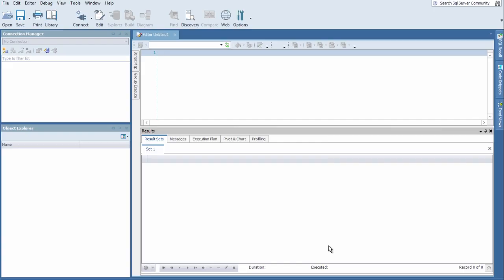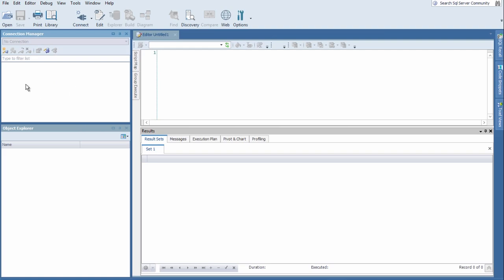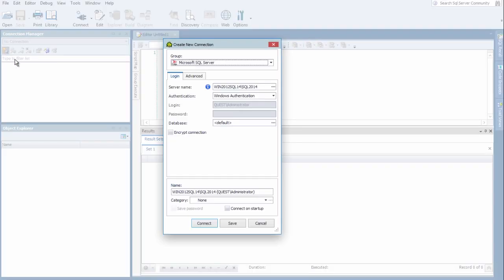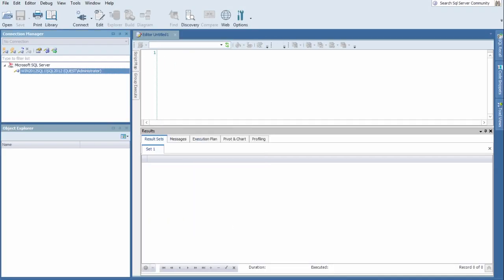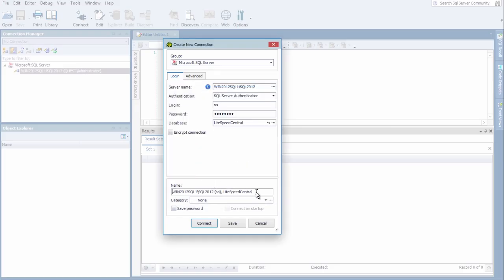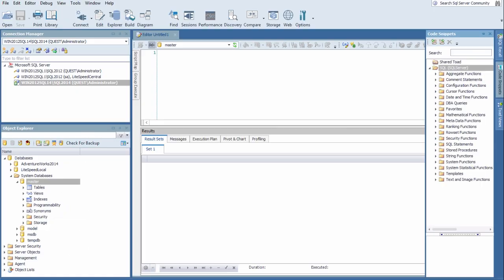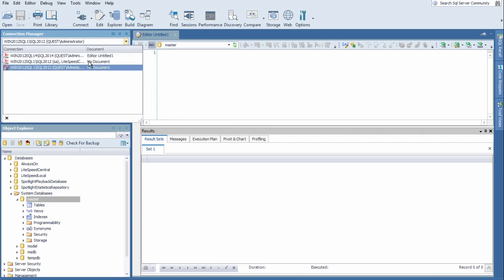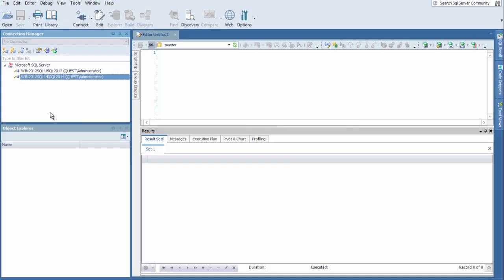Creating connections to SQL Server databases in Toad for SQL Server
Learn how to create connections to SQL Server databases in Toad for SQL Server.